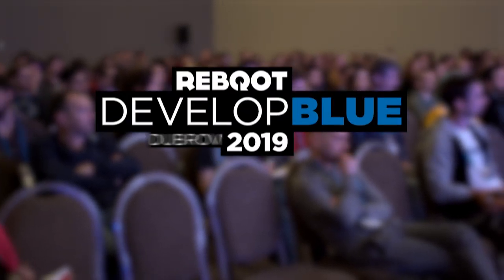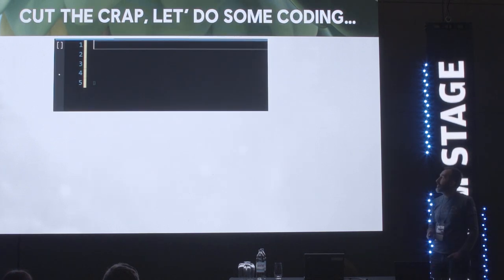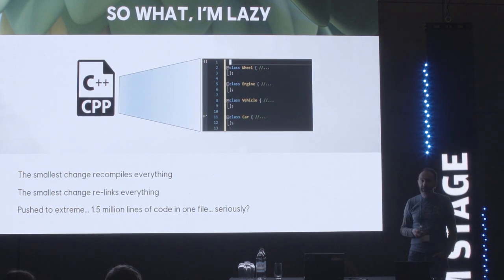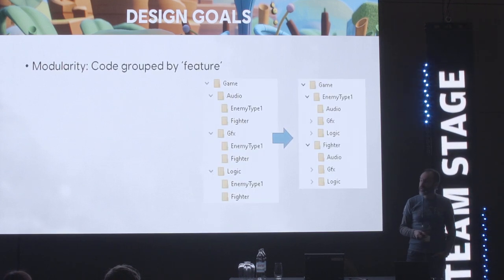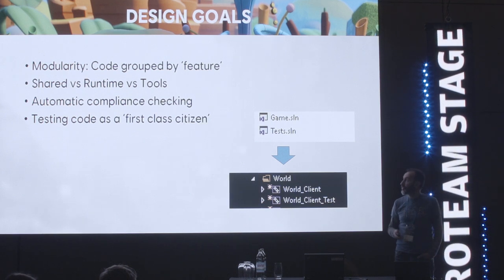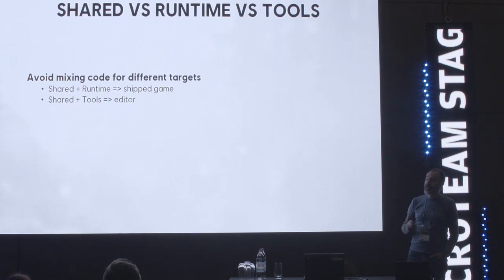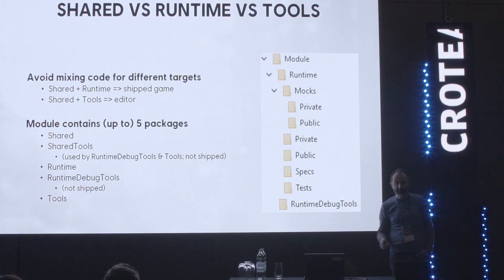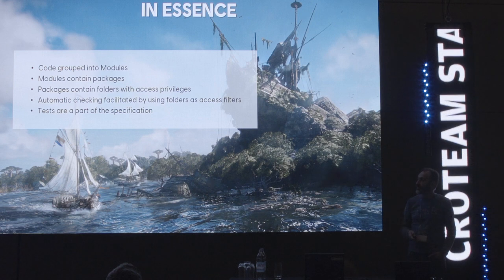Tidy your room! (... and keep it that way) / Igor Česi, Ubisoft Paris / Reboot Develop Blue 2019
Tidy your room! (... and keep it that way)
Igor Česi, Ubisoft Paris

Reboot Develop Blue 2019, Dubrovnik, Croatia